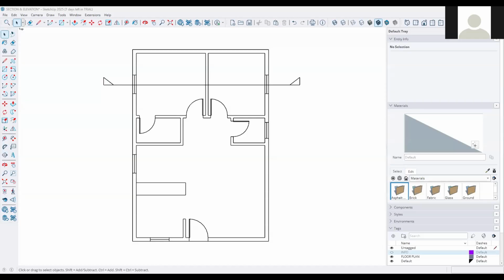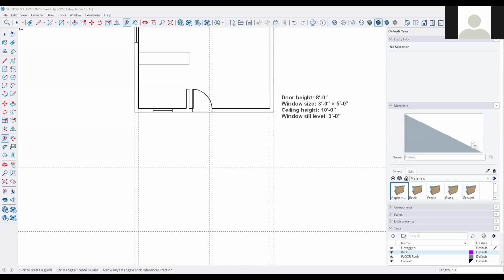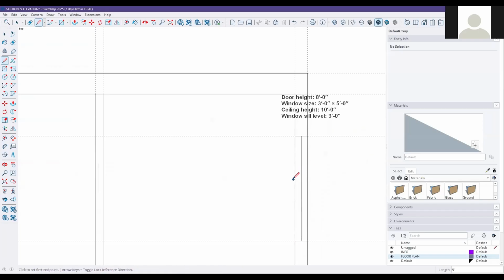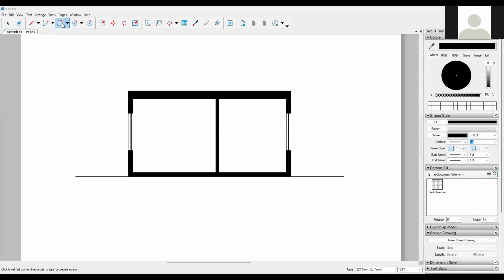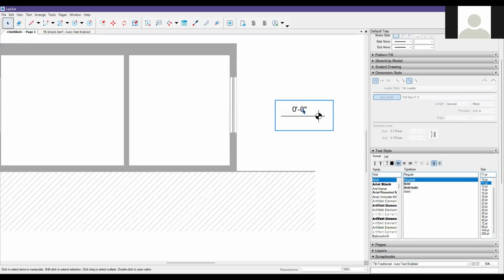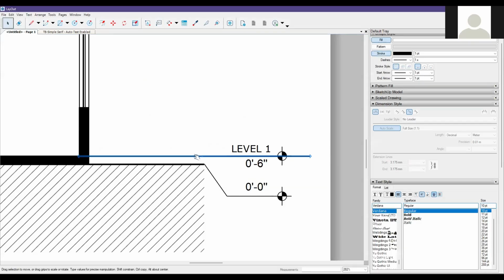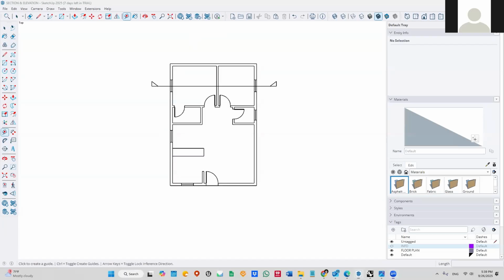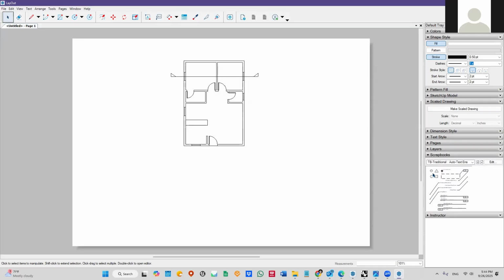ARC 11_GHASEMI_SECTION_SKETCHUP_SMC